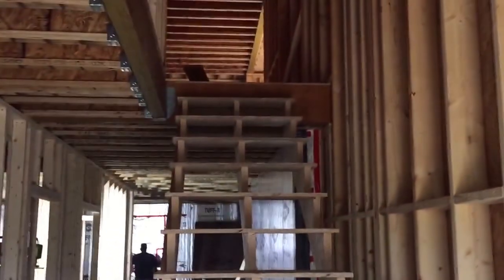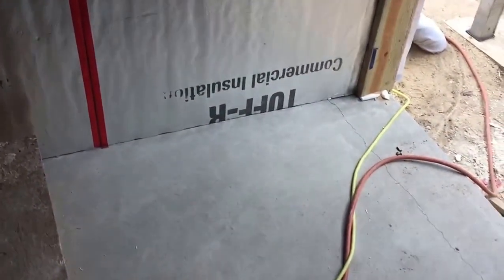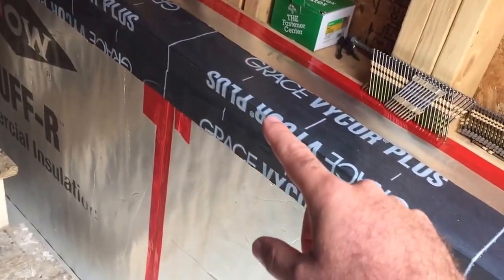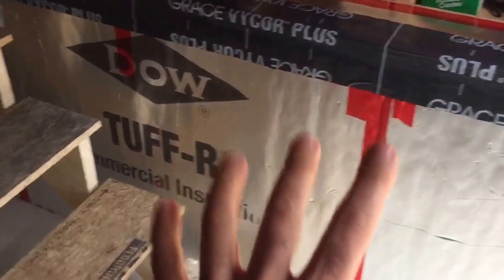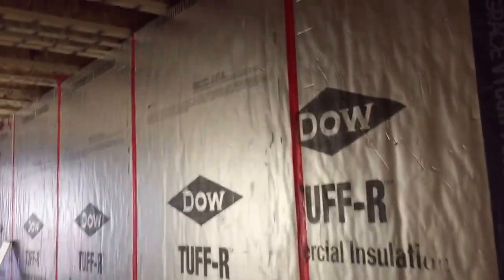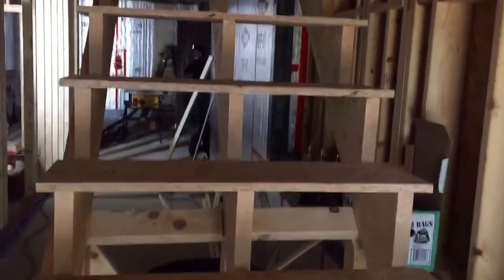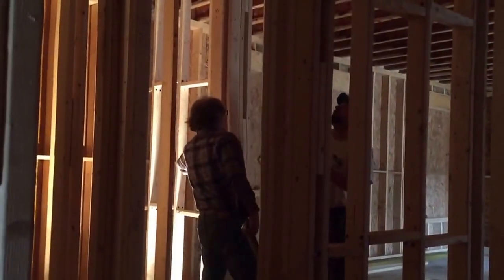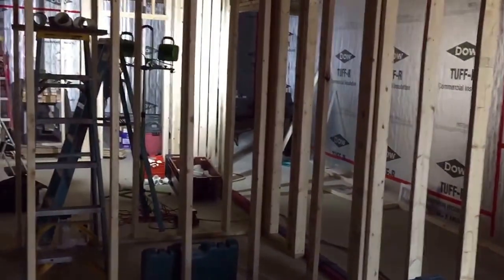ZED progress. Stair/interior foam/subcontractors